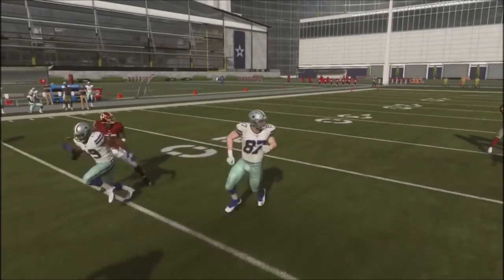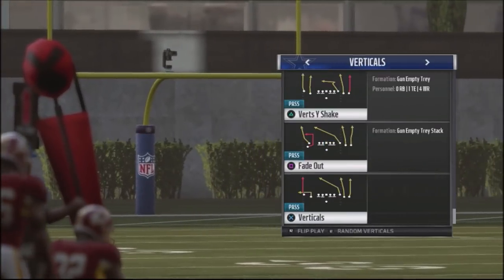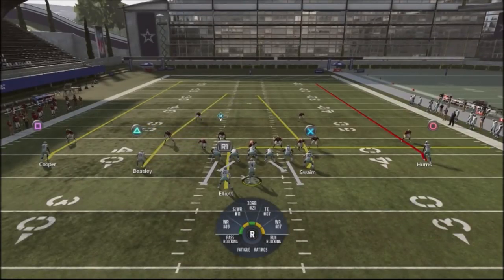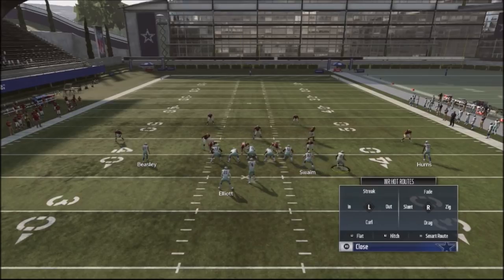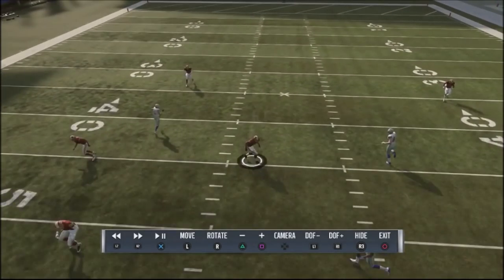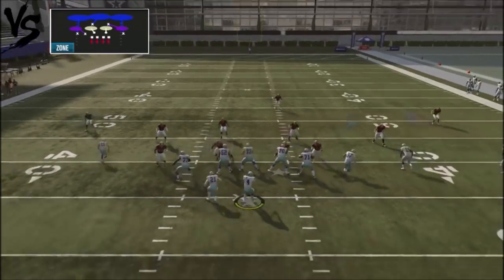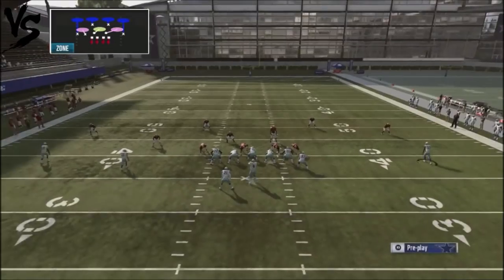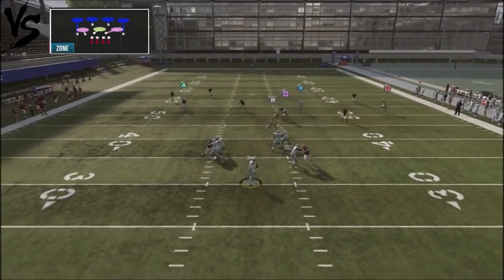MADDEN 19 OFFENSE TIP - 3RD AND LONG - EXPOSE THE COVERAGE FOR 30 YARD GAIN SECRET MONEY PLAY